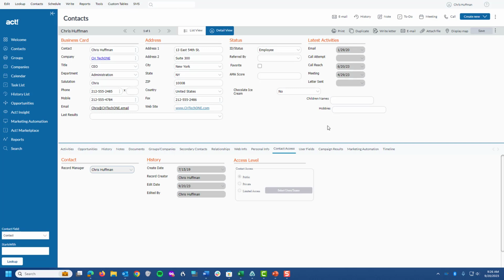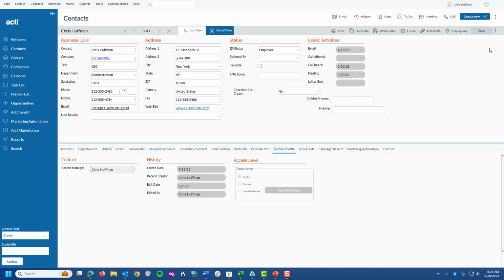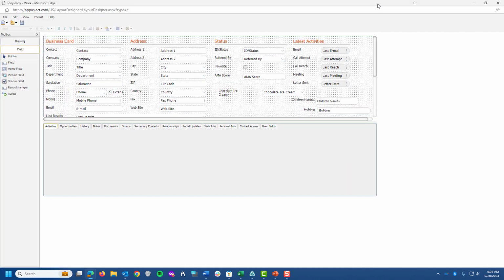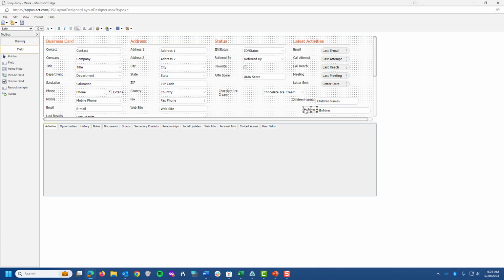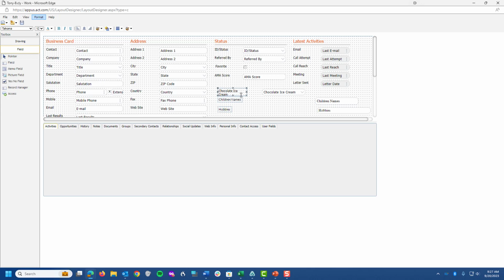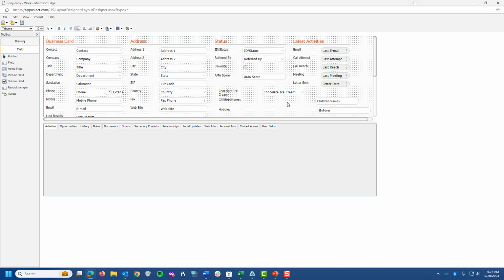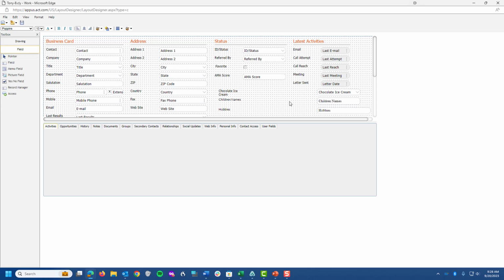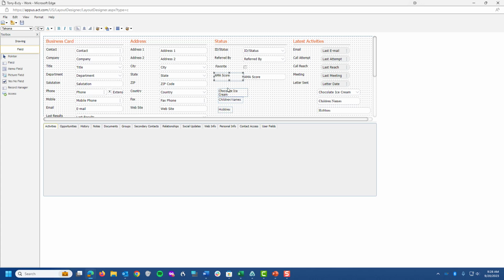Aligning & Moving Fields in an Act CRM Layout Based on the Last Field Selected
In this tutorial, Tony Holowitz provides a step-by-step guide on how to align and organize fields in an Act CRM layout. The focus is on correcting the misaligned fields that often occur after adding new data fields to a layout. Here's how the process unfolds:

Tony starts by opening the layout design mode in Act CRM through the "Tools" menu, selecting "Design Layouts," and then choosing "Contact." Once in the design interface, he maximizes the window to better view and manage the fields. The main task is to align various field labels—like "Hobbies," "Children's Names," and "Chocolate Ice Cream"—that are scattered across the layout.

The alignment process is intuitive and involves multiple selections. Tony clicks on the field "Hobbies," then holds down the Ctrl key to select additional fields. He emphasizes the importance of the order of selection, as the alignment will reference the position of the last selected field. After selecting the desired fields, he navigates to the "Format" menu and chooses "Align," then "Left Edges" to align the labels to the left.

Tony illustrates how changing the order of selection affects alignment. For example, if "Chocolate Ice Cream" is selected last instead of first, the alignment adjusts based on its position. This method can be applied to aligning centers, rights, tops, middles, and bottoms of fields as well.

To refine the alignment further, Tony repeats the selection and alignment steps, each time ensuring the last field selected is the one against which others are aligned. This method helps in achieving a neater and more organized layout, making the interface more user-friendly and aesthetically pleasing.

This tutorial not only demonstrates the technical steps required to align fields but also highlights the flexibility and control users have in customizing layouts in Act CRM to meet their specific needs.

**Key Takeaways:**
- To align fields in Act CRM, access the layout design mode and use the "Format" menu to align fields based on the position of the last field selected.
- The order in which fields are selected is crucial, as the last field selected determines the reference point for alignment.
- Multiple alignment options are available, including aligning left edges, centers, rights, tops, middles, and bottoms.
- Repeating the selection and alignment process can refine the layout and improve the organization of the fields.
- Customizing field alignment in Act CRM enhances the usability and visual appeal of the interface, providing a better user experience.